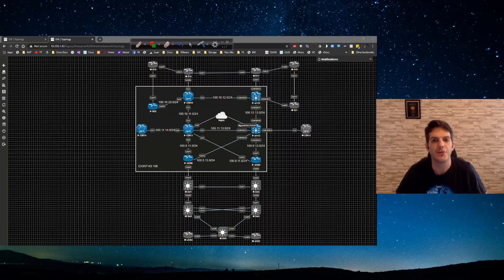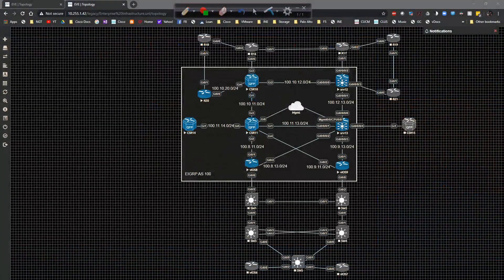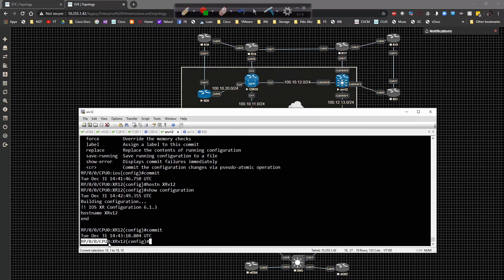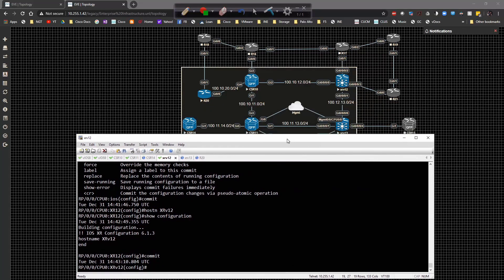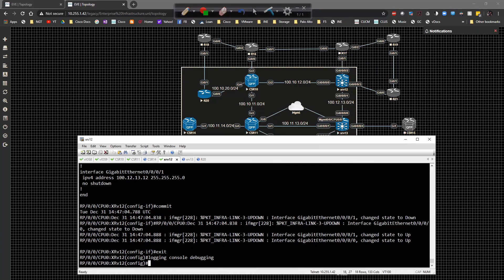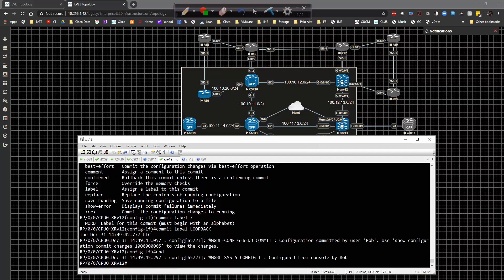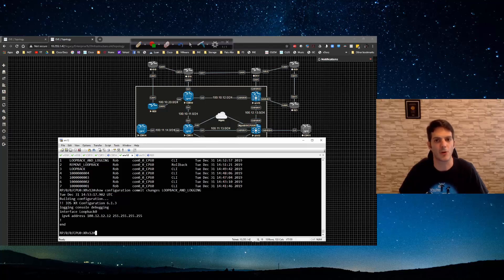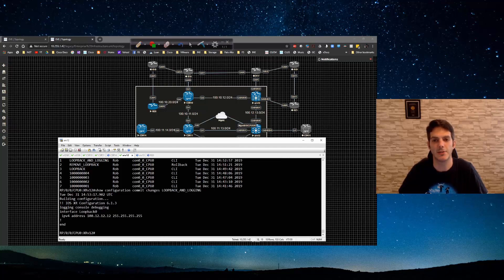Cisco IOS XR Basics 001 - The Initial Configuration Steps!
I walk you through the initial configurations, hostname, interface configurations and working with configuration rollback and labeling on an XR router.